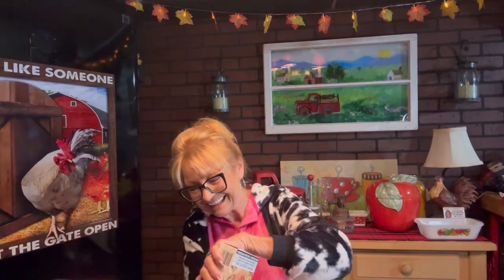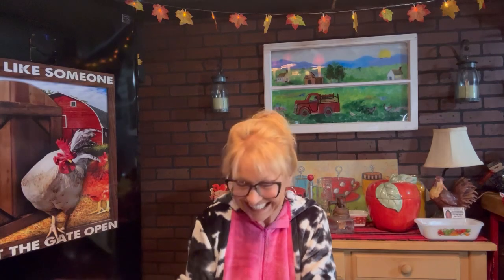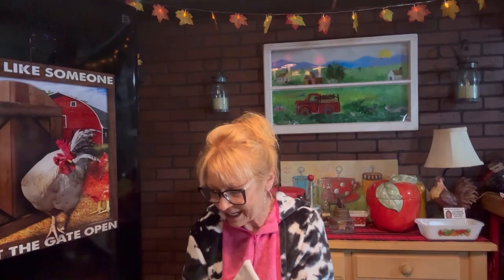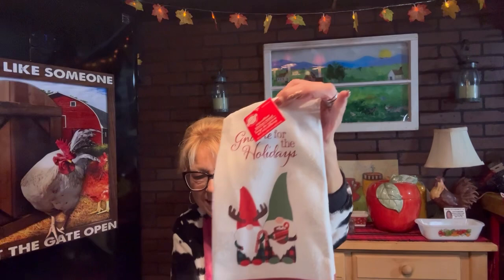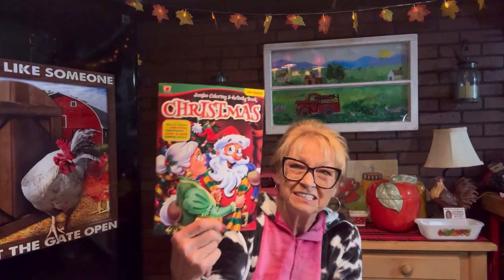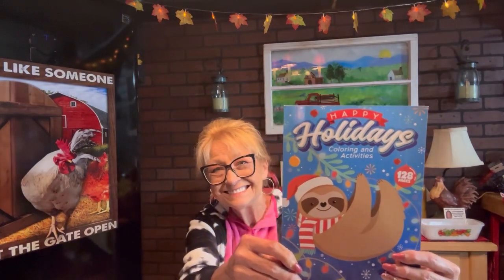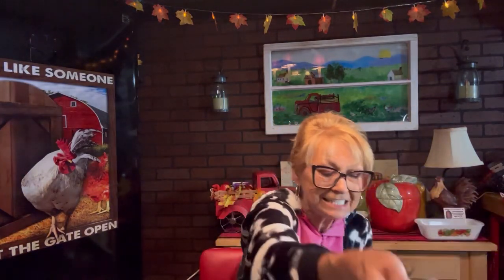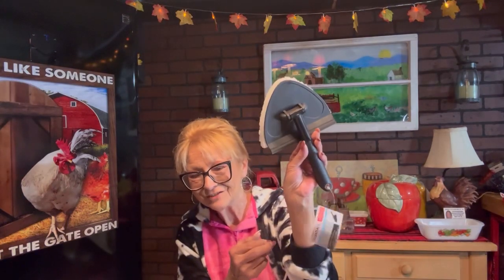Dollar Tree haul with a little self care